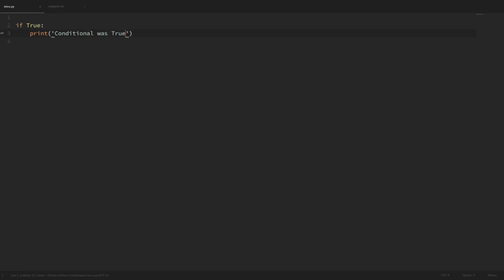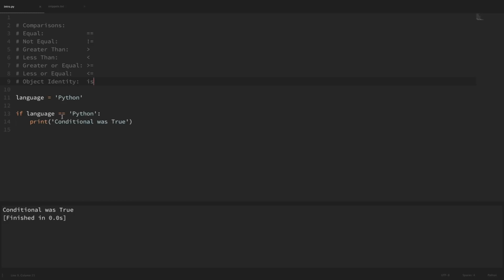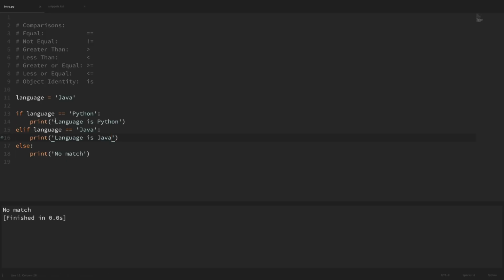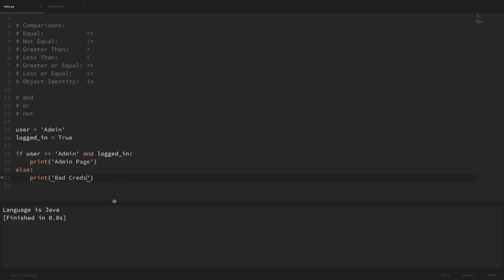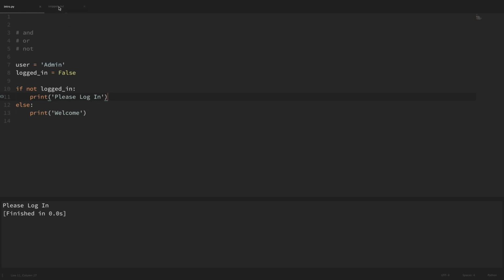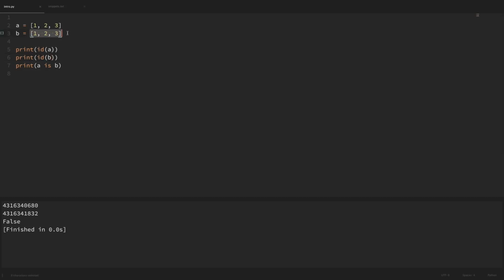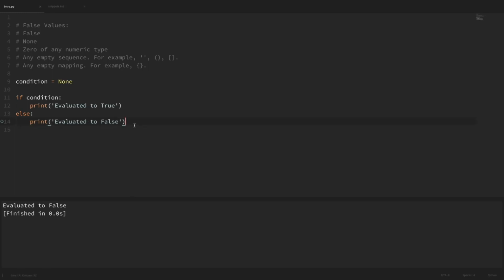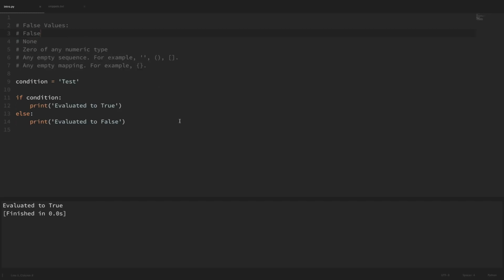Python Tutorial for Beginners 6 Conditionals and Booleans If, Else, and Elif Statements 1080p60